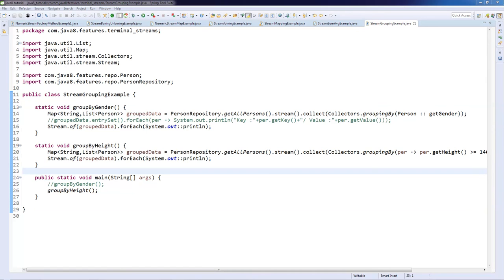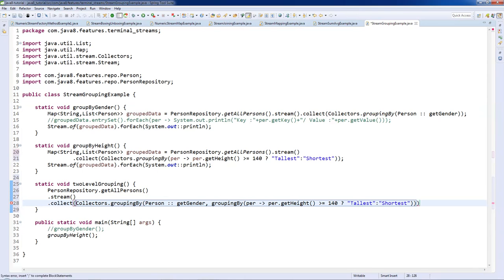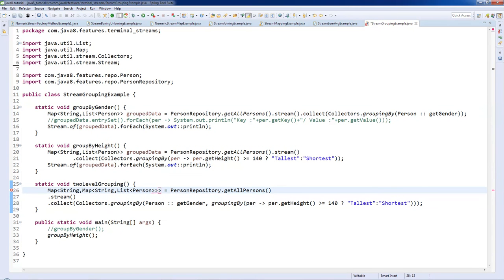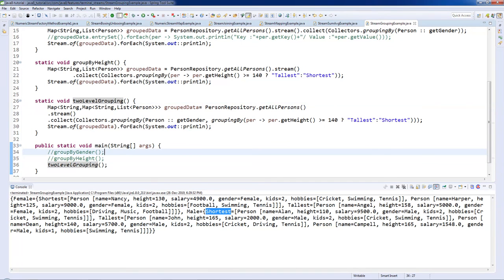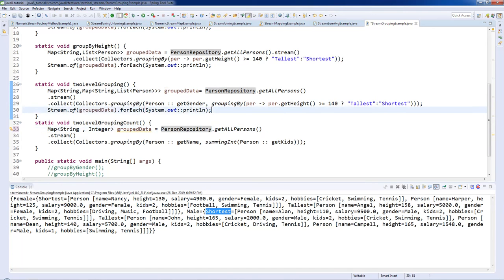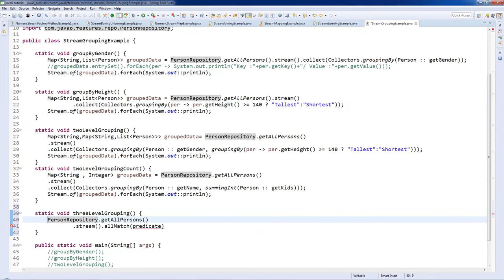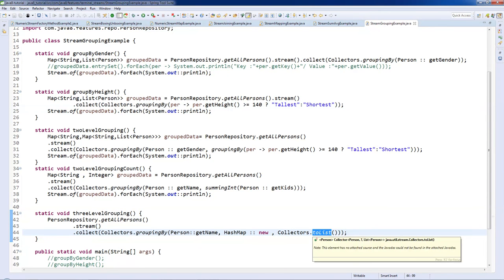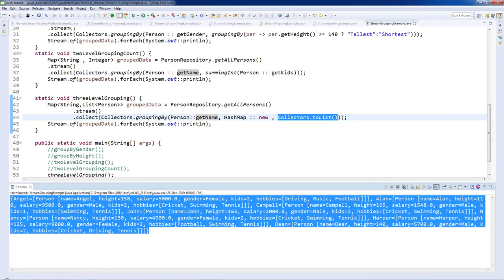55 Stream Grouping By Example Part 2